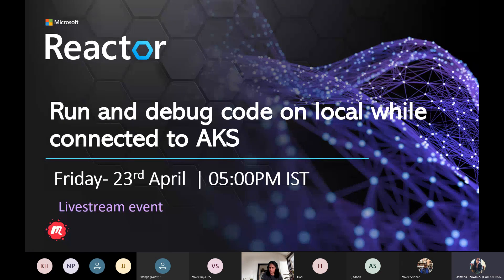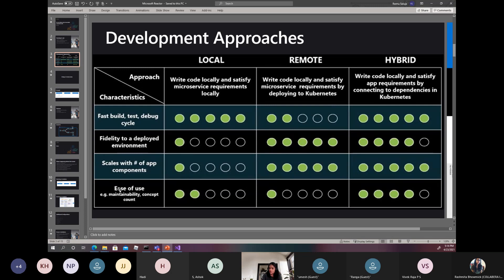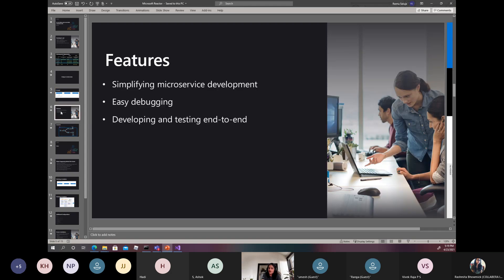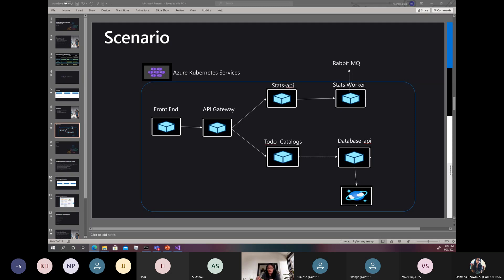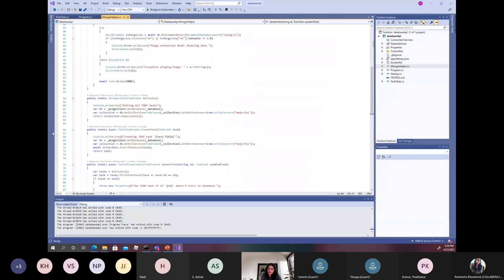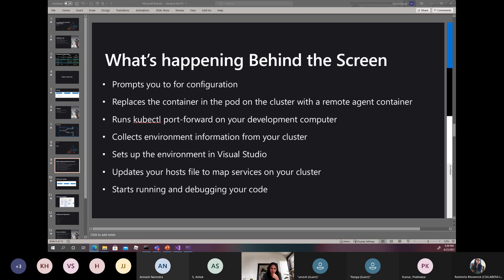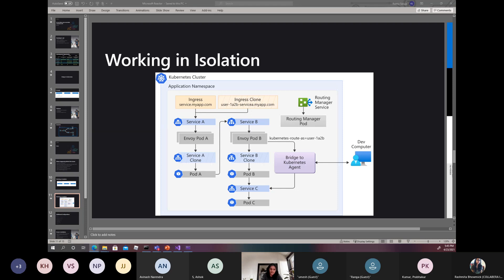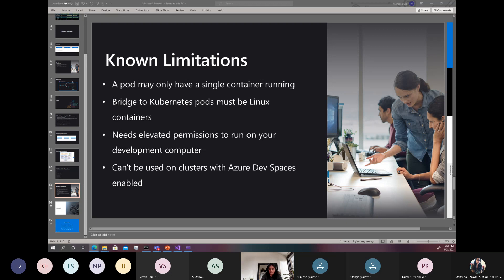Run and Debug Code on Local while Connected to AKS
When an enterprise has a large microservices based architecture with numerous interdependent services and databases, imagine if developer need to debug the code. It would be very difficult to replicate all dependencies on development machine. In this session we will explore, how we can use Bridge to Kubernetes to run and debug code on development computer, while still connected to your Kubernetes cluster.
Speaker bio & social handle & headshot (pic)
Reenu Saluja is a subject matter expert in the evolving landscape of cloud computing and is a Senior Software Engineer with the Commercial Software Engineering (CSE) team at Microsoft. She has been an industry expert for over 15 years. She has been an avid teacher and sharer, speaking in many conferences such as GHCI 2021, OSI 2020, JSFOO, GIDS 2019, to name a few.
Connect with Reenu on twitter or Linkedin(@Reenusaluja).

[eventID:13258]